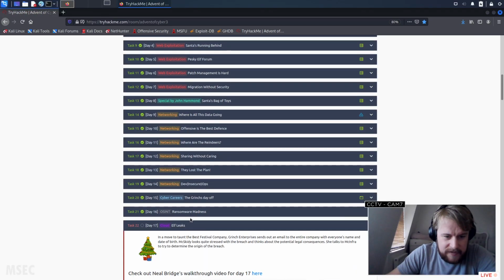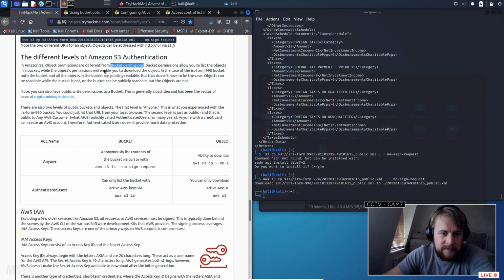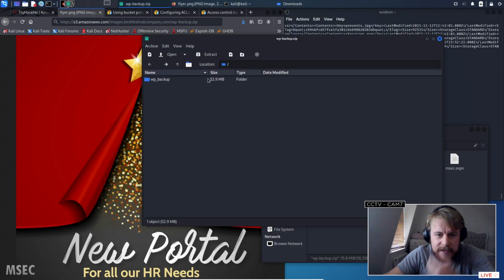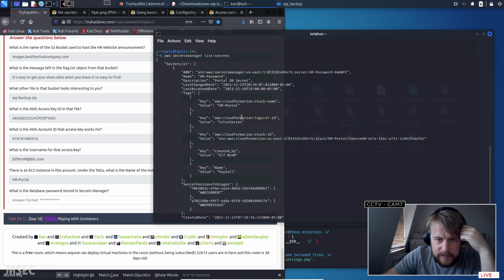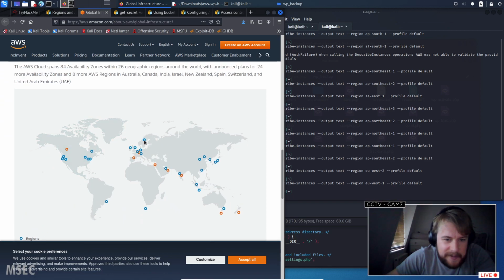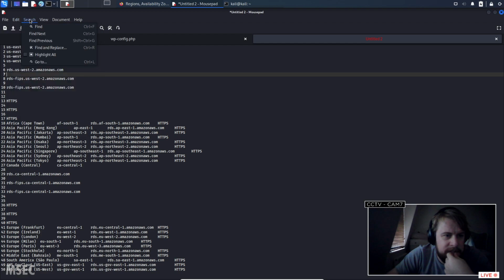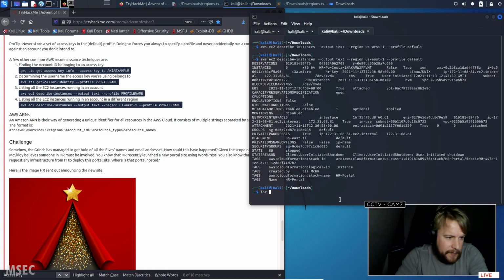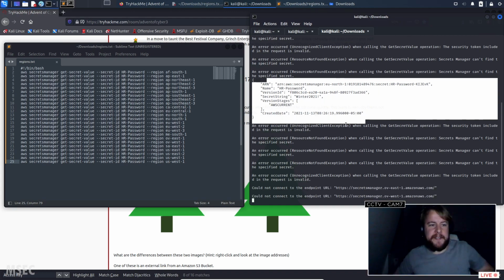Highlight: TryHackMe! Advent of Cyber 3 (2021) | Day 17 - Elf Leaks